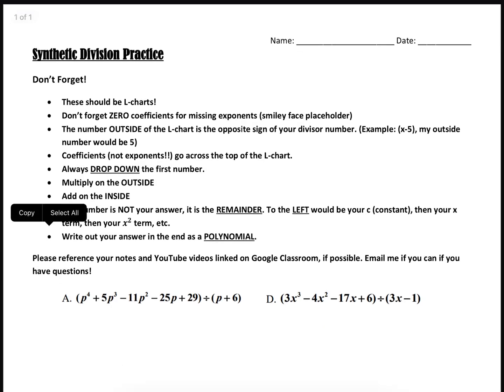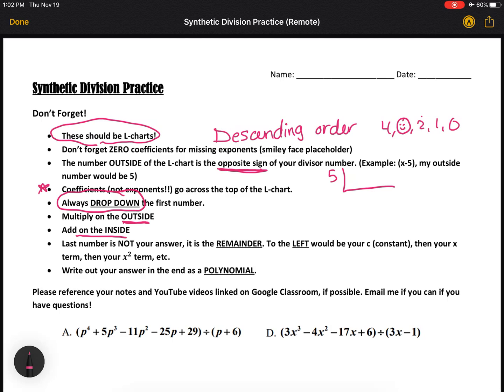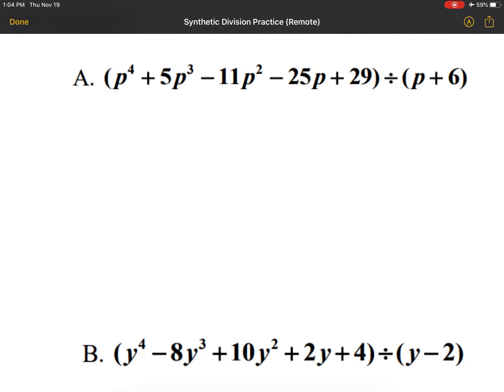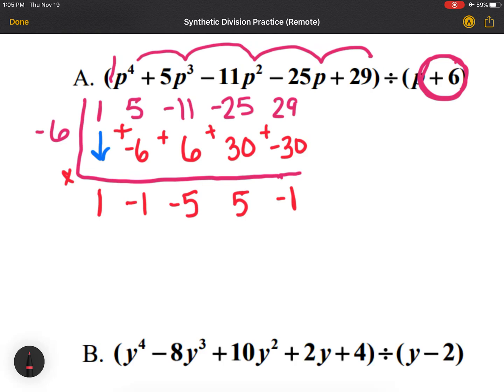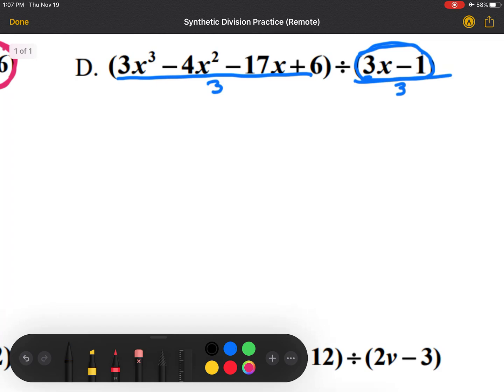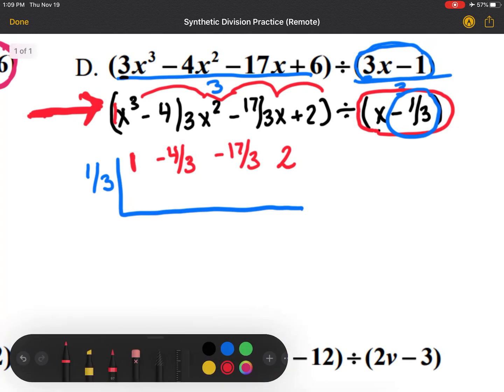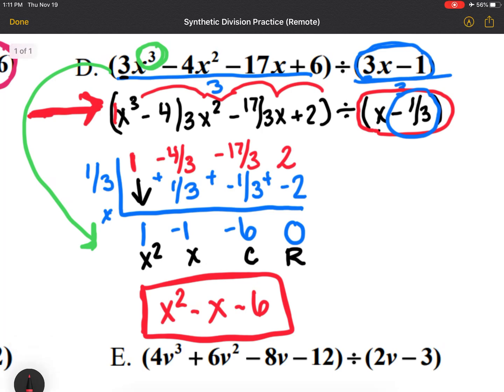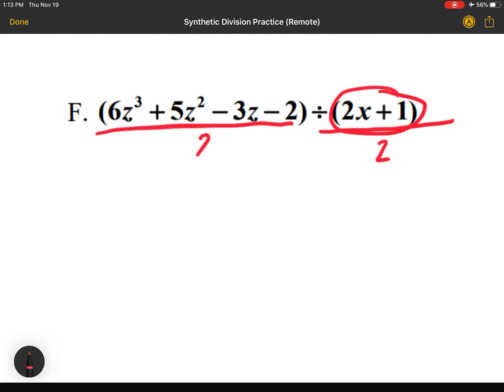Synthetic Division Practice - Algebra 2